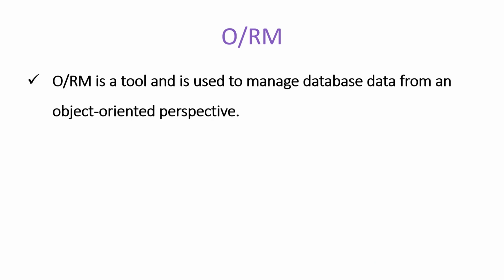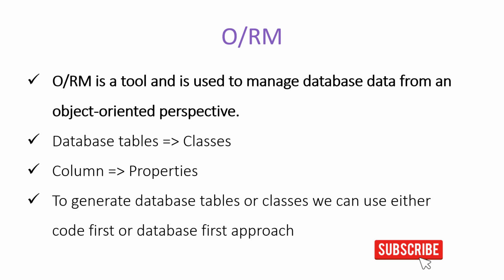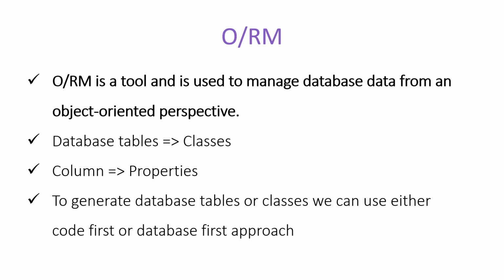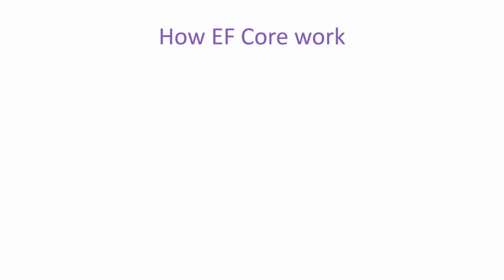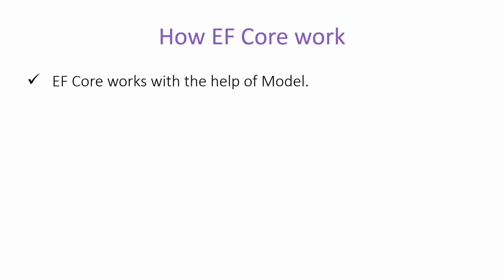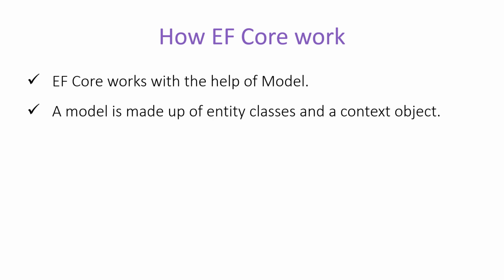(#42) What is Entity Framework Core | Asp.Net Core tutorial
What is Entity Framework Core? Why should we use entity framework core in asp.net core web application? In this video we will discuss what is entity framework core and why should we use entity framework core.
We will also discuss about code first vs DB first approach.